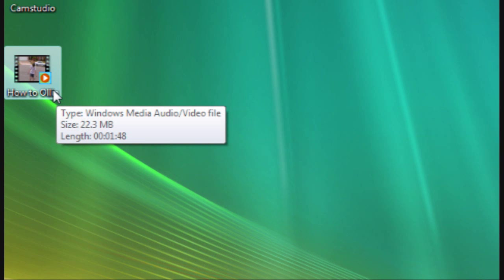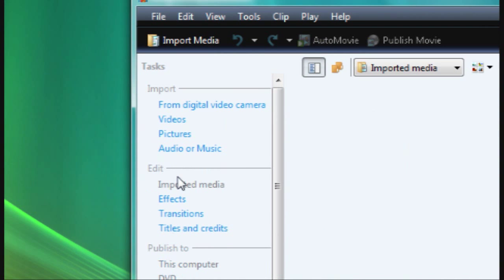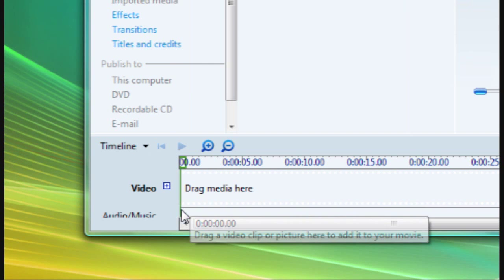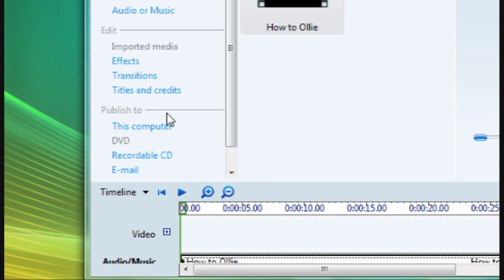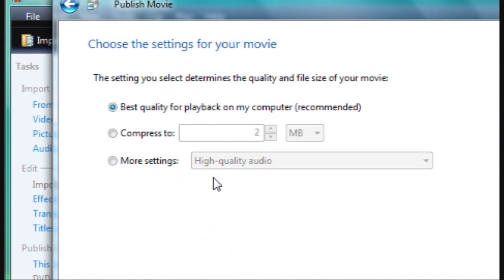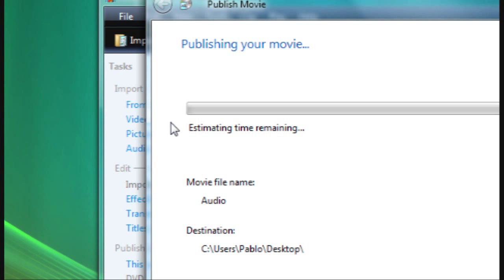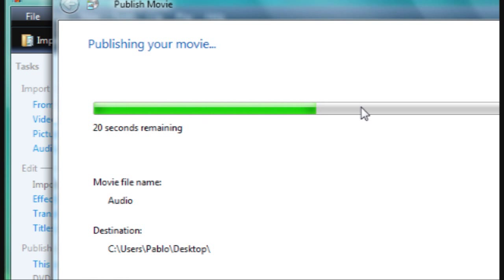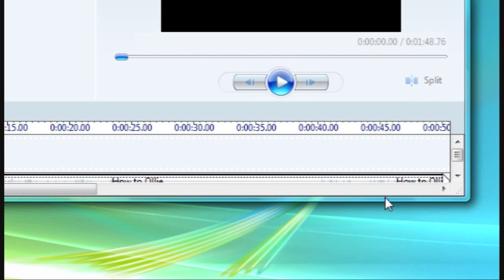How To Extract Audio From Video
A video showing you how to extract (get)/(rip) audio (sound) from any type of video.